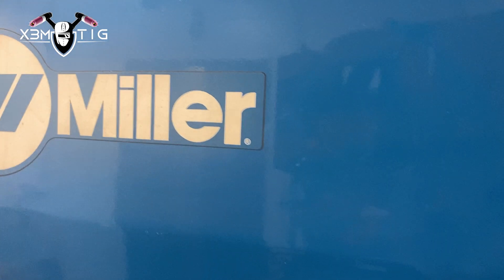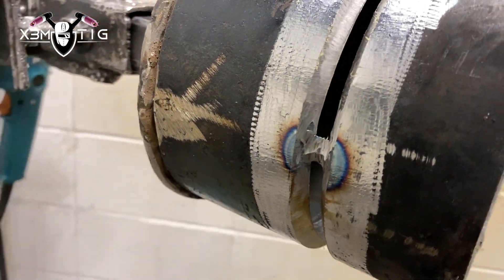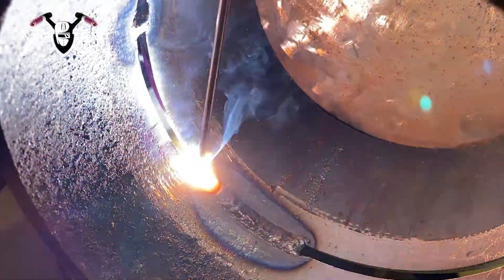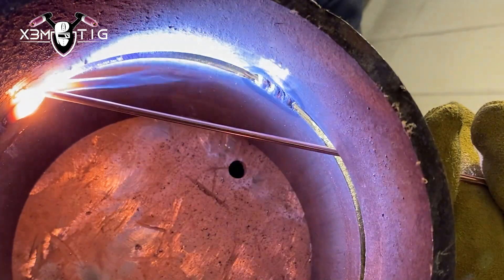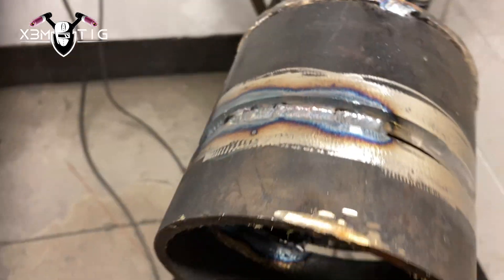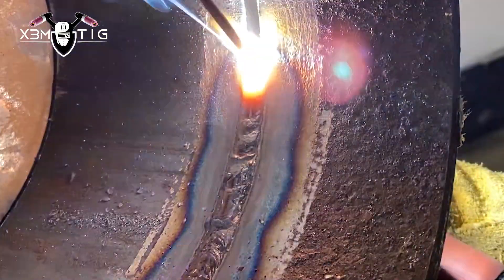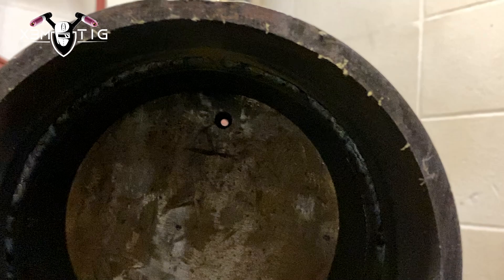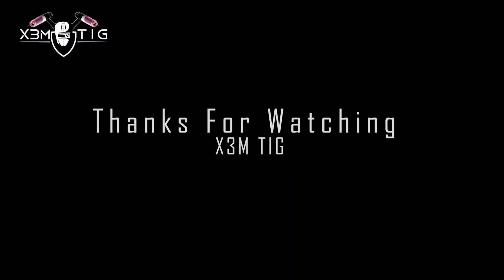TIG Backfeed Technique for Flawless Pipe Root Pass | X-Ray Quality TIG Welding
Mastering BACKFEED for flawless TIG welding starts with understanding how to control the puddle, the gap, and the heat on an open-root joint. In this video, I break down the TIG backfeed technique used for pipe root passes, especially in tight spots, bad fit-ups, or when dealing with large gaps.

Back-feeding a TIG root is one of the most valuable skills a welder can learn — it helps maintain penetration, stabilize the puddle, and produce clean, X-ray-quality welds. You’ll see how to manage the molten metal (especially in the top quarters), avoid sagging from gravity, and keep a consistent, solid root bead.

Whether you're building your TIG fundamentals or refining advanced pipe welding technique, this tutorial gives you clear insight into achieving strong, reliable, professional results on your root pass.

90% of my welding projects in videos are x-rayed, and if you like to see hands-on projects,  welcome!

TIG Sleeve™ - TIG Rod Storage Tubes